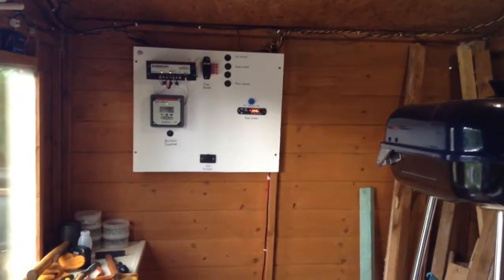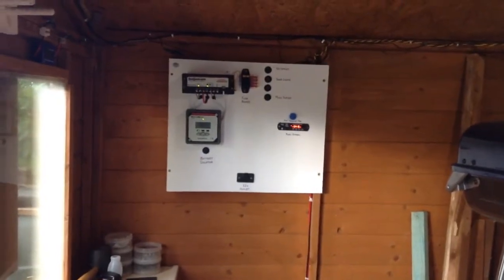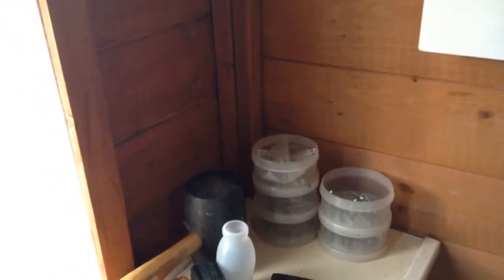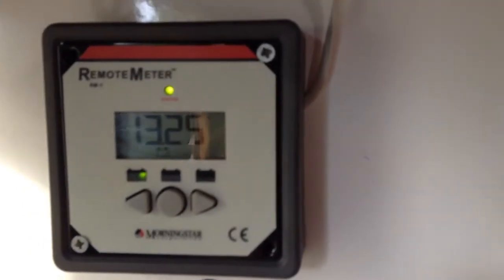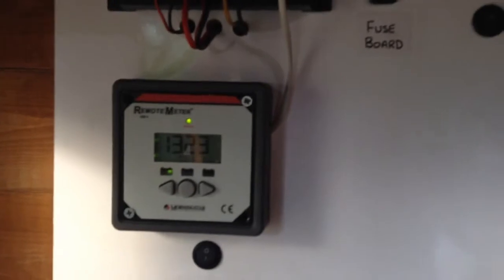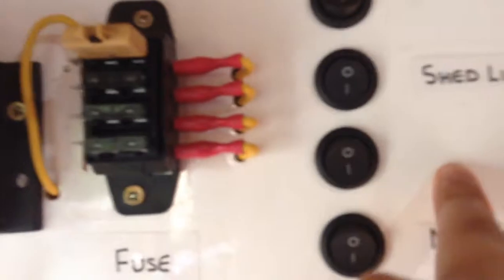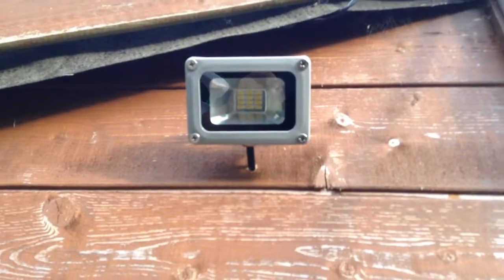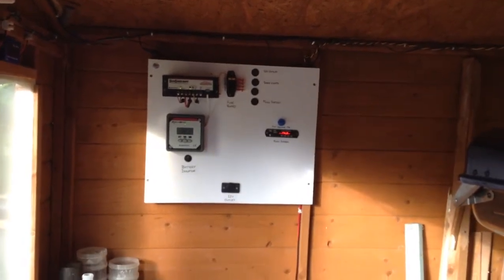Another update from the solar shed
I have upgraded the battery in the shed from 20ah to 100ah as the battery voltage dropped to 11.8v when running the water pump that draws just under 5amps.

I have also installed a 10w led floodlight that I bought for £4 off eBay.

Solartiger